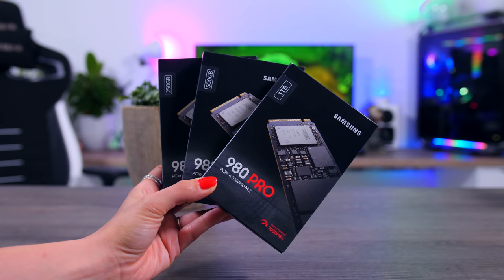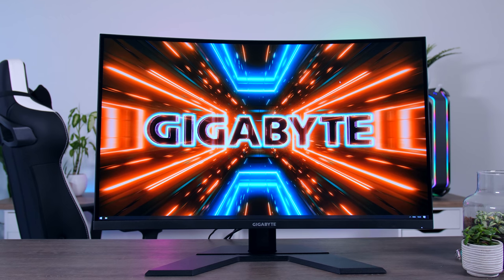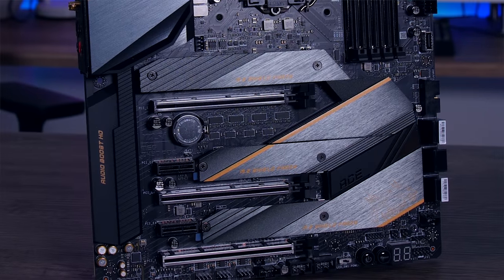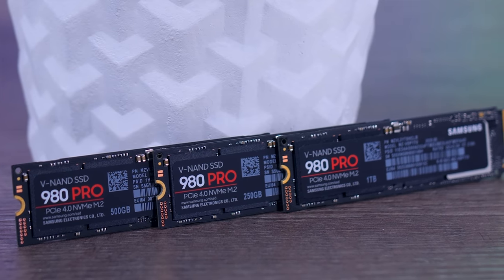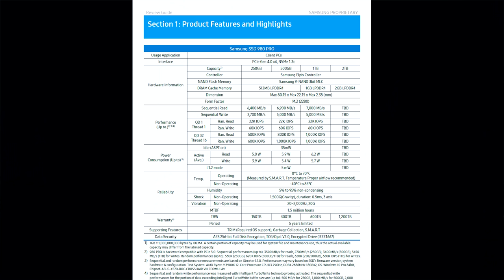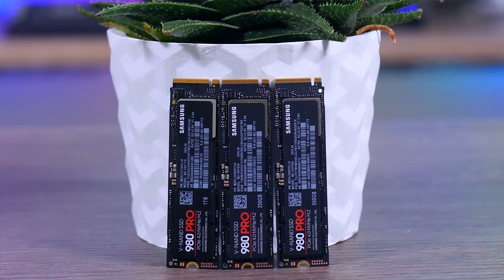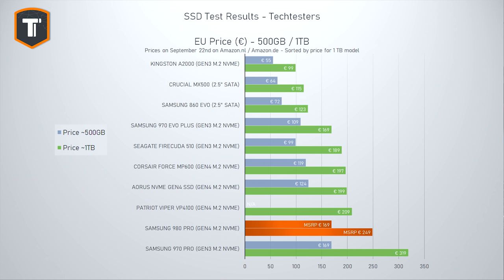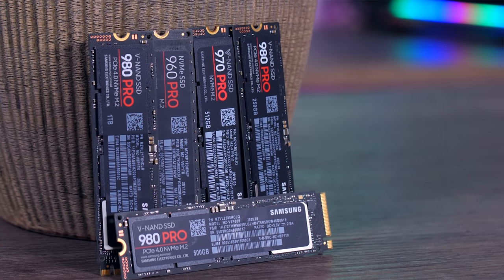Samsung 980 PRO Review - Samsung's First PCIe Gen4 SSD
Meet the Samsung 980 PRO, the first Gen4 M.2 NVMe SSD worth buying? Shopping:

Also check out:
Samsung 970 EVO Plus (Gen3 M.2)
Kingston A2000 (Gen3 M.2)
Samsung 860 EVO (SATA 2.5")

Notes:
- The SSDs you see in the graphs have been re-tested on a new platform. You cannot compare the numbers in this video with previous SSD reviews. I will have a full SSD comparison/roundup in the near future, or just ask for advice if you have questions.
- When I talk about real world performance impact, I'm talking about realistic (and common) consumer workloads: Loading Games, 1080p video editting, 4K video editting, Photoshop, Lightroom, etcetera. Of course it IS possible to show differences when working with huge 8K files for example. I try to be nuanced, but there is a limit :)
- Questions? Most test results make it into the video to avoid clutter, so just ask if anything is unclear!

Timestamps:
0:00 - Introduction
2:04 - Capacities, Pricing
2:41 - Design, Thermals
3:34 - Enabling Write Caching, No More Driver
4:21 - No more 2-bit MLC NAND, Warranty Concerns
6:32 - Performance
8:00 - "Real World" Impact
9:33 - Talking about Future Benefits
10:36 - Final Thoughts